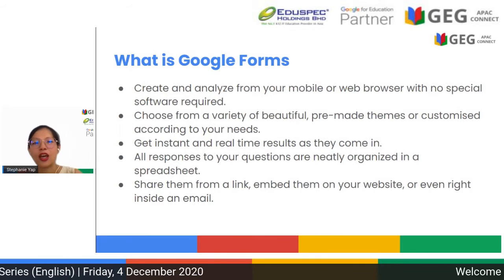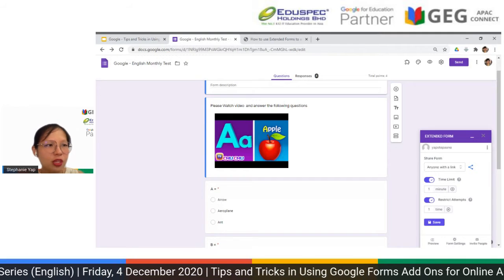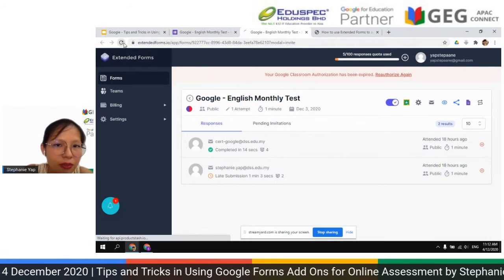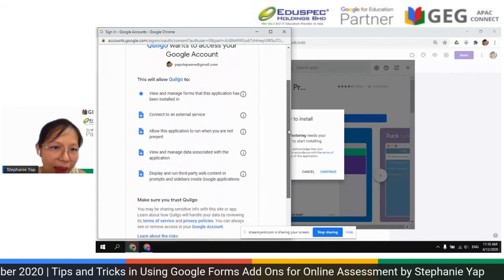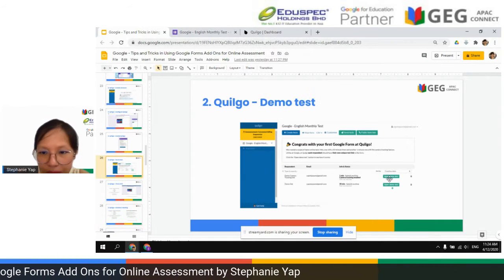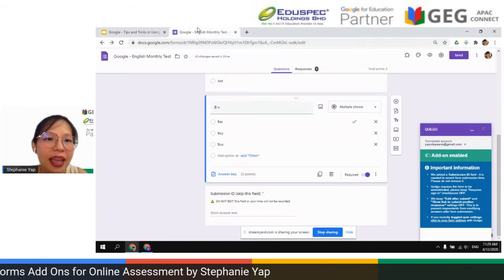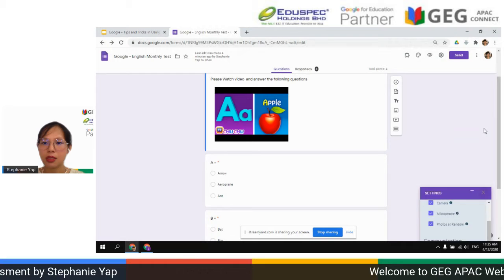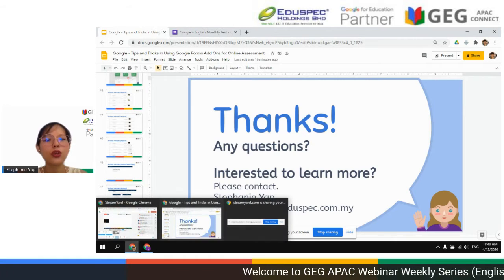Tips and Tricks in Using Google Forms Add Ons for Online Assessment by Ms. Stephanie Yap Su Chen